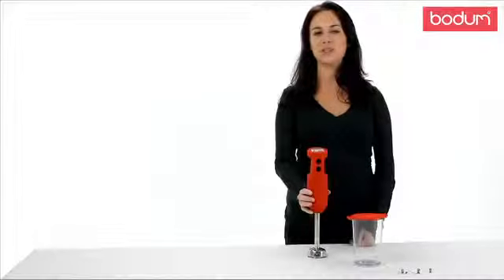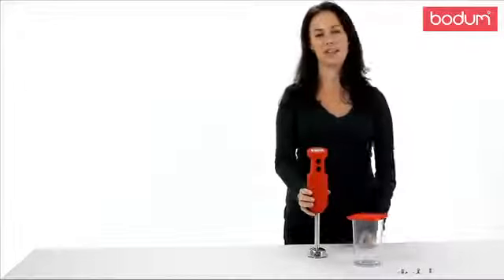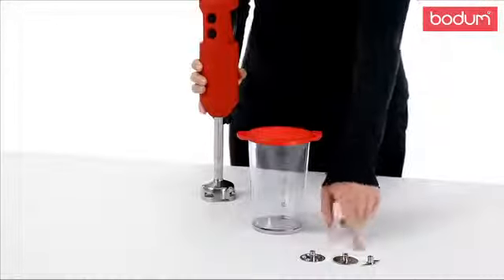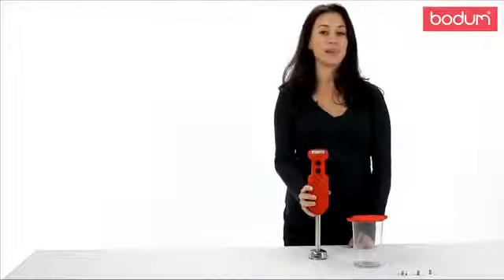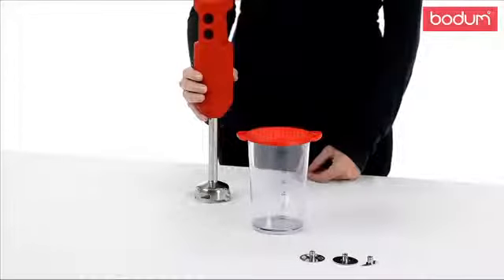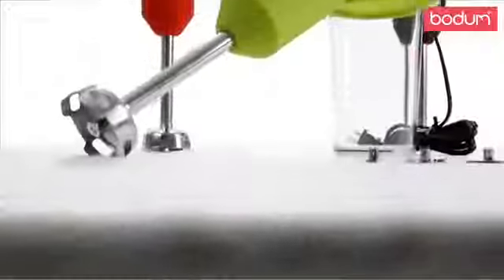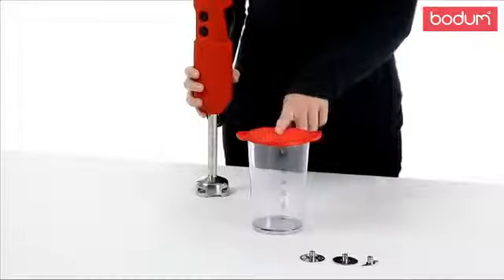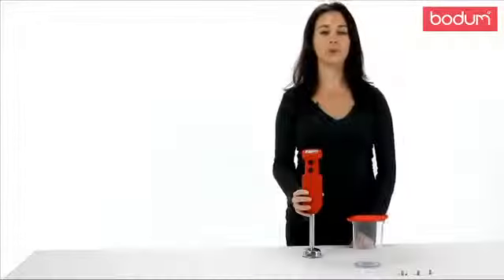Bodum - Bistro Stabmixer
Der Bistro Stabmixer von Bodum ist leicht zu bedienen, hilft bei der Zubereitung von frischen Speisen und Getränken und ist leicht zu reinigen. Der Mixer erscheint komplett mit drei Aufsätzen und einem praktischen Becher mit Deckel.

Den Bodum - Bistro Stabmixer gibt es online bei Connox zu kaufen - hier geht's lang:

Dein Connox Team